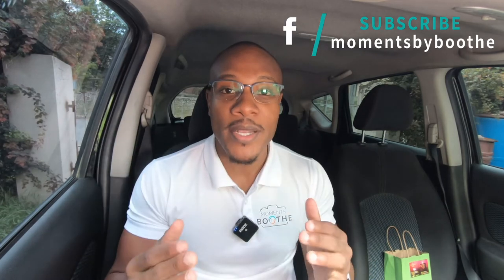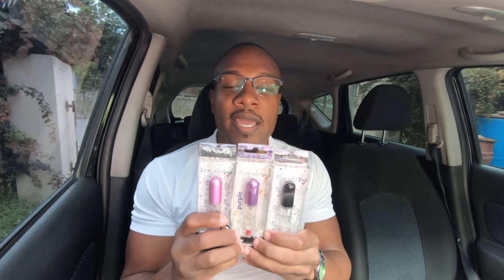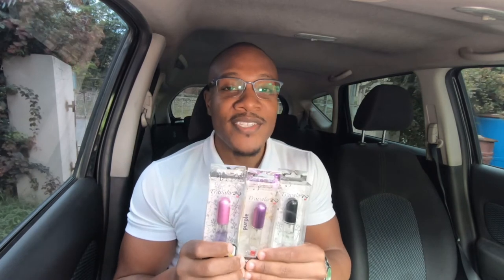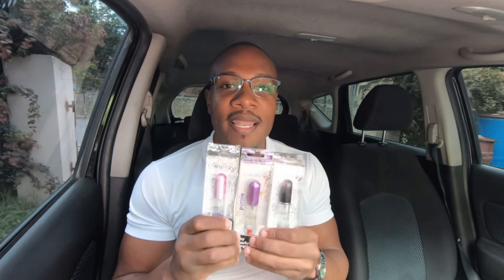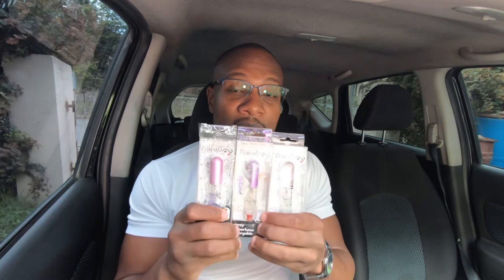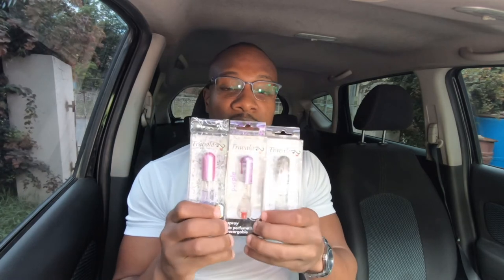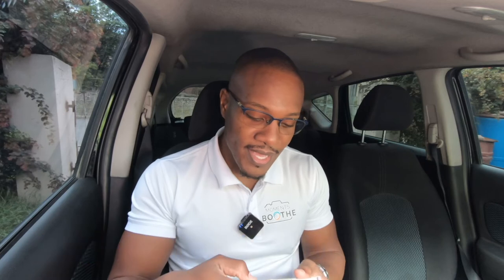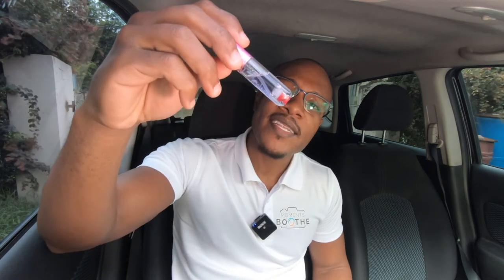How To Start A Fragrance Collection in 2021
🥺PLEASE CONSIDER DONATING, SO I CAN INVEST IN BETTER EQUIPMENT TO PUT OUT THE BEST QUALITY VIDEOS POSSIBLE FOR YOU🥺

The lovely people over at Sophie Sam sent me a gift bag with Fragrance Atomizers inside, filled with a selection of some of their favourite fragrances for me to Start A Fragrance Collection in 2021.

You should definitely check out Sophie Sam on instagram @sophiesam_ for a visual showcase of the fragrance houses they carry and what fragrances they have on offer.

Stick around for more fragrance unboxing, fragrance review and fragrance haul 2021 Moments by Boothe...

+ Location: Angels Plaza, St. Catherine

If you contact any of them to do work for you, let them know Moments by Boothe sent you 😃

Hi everyone, my name is Akeem Boothe. I am from Jamaica and I will be sharing content from my many interests. Mainly, travel, adventure, touring, fitness, motivational and food content. Thank you for stopping by and I hope you will enjoy the content that you will be seeing here.

MOMENTS are created by each and everyone of us daily. I am just fortunate enough to share mine with you all.